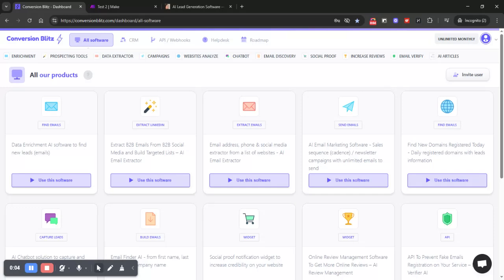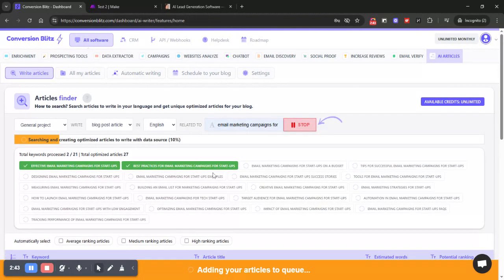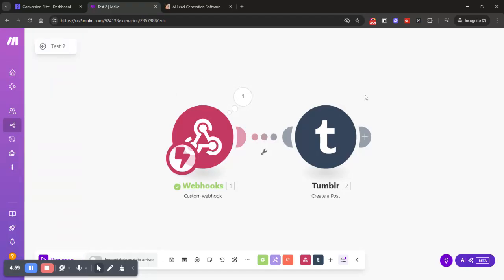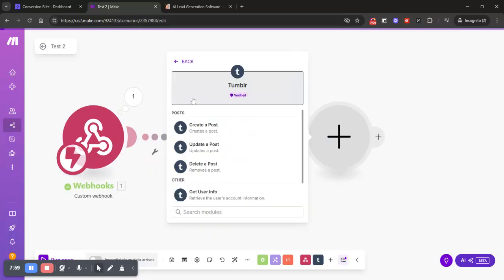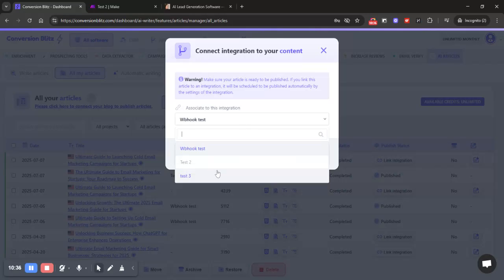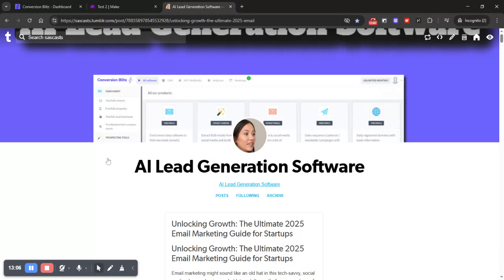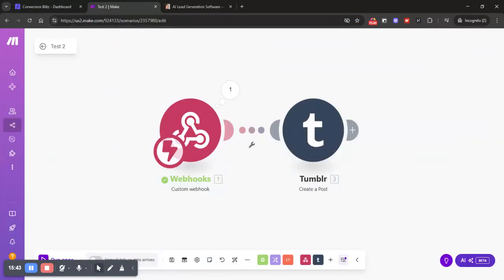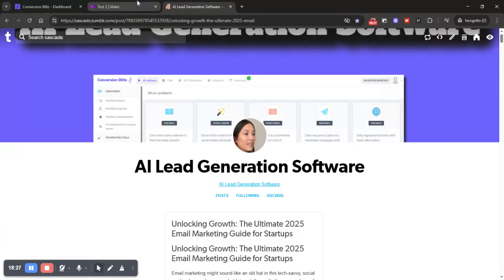Tumblr Automation With Make.com Automation Blueprints | Conversion Blitz - AI Content Creation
We are the leading sales automation software suite and AI lead generation tool kit. With 10 tools on one platform suite and +200 features to generate leads for your business, Conversion Blitz is the ultimate solution you need today. Over 300, 000 businesses trust us to get them leads, customers and traffic in addition to conversion rate optimization tools.

What is included in the suite?

- AI SEO Article and News Generator
- Enrichment Data Software To Find New Leads (Emails)
- Email, Phone & Social Media Extractor From A List Of Websites
- Find Emails From First Name, Last Name And Company Name
- Chatbot Solution To Capture And Convert Visitors Into Leads
- Daily Registered Domains With Leads Information
- Online Review Management To Get More Online Reviews
- Sales Sequence (Cadence) / Newsletter Campaigns With Unlimited Emails To Send
- API To Prevent Fake Emails Registration On Your Service
- Social Proof Notification Widget To Increase Credibility On Your Website
- Extract B2B Emails From B2B Social Media And Build Targeted Lists